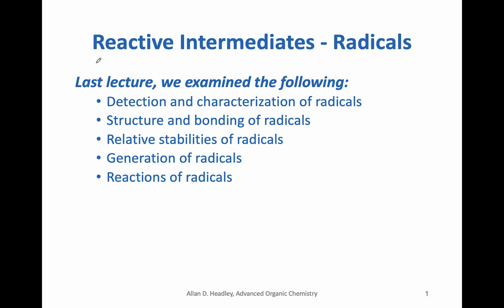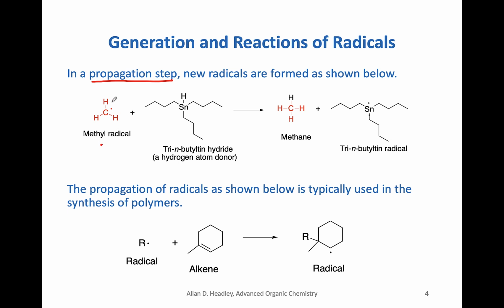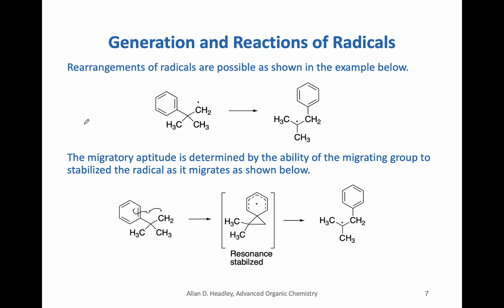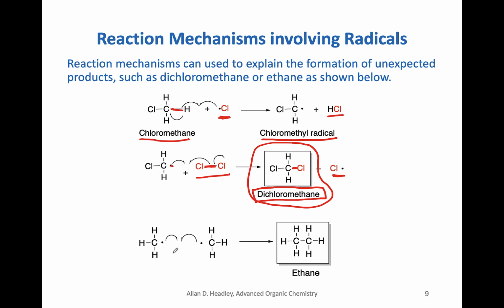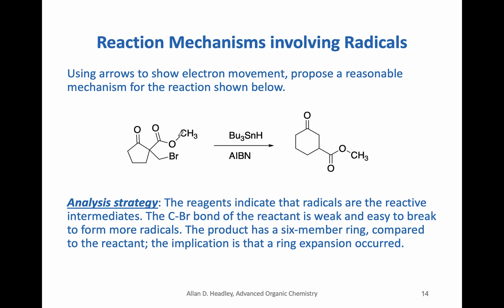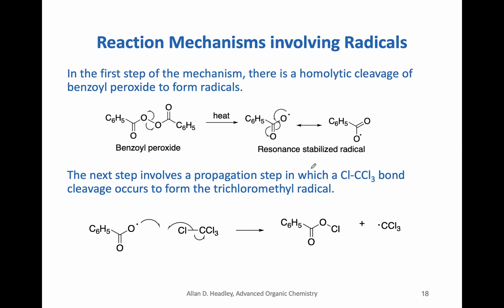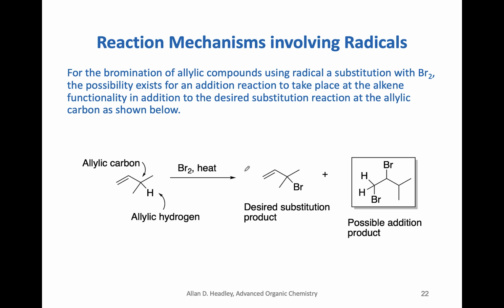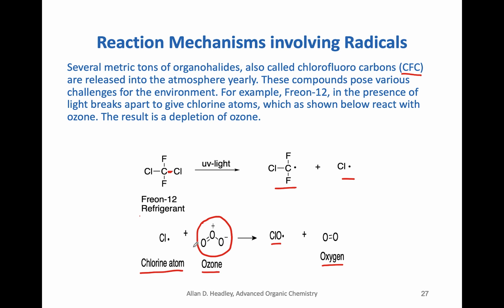CHEM513 Radicals 02